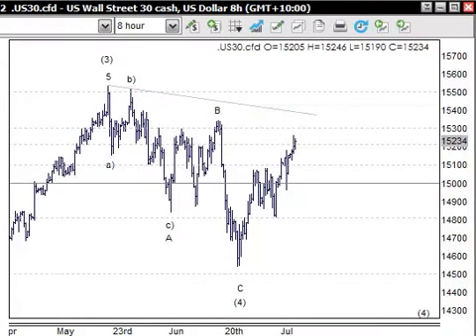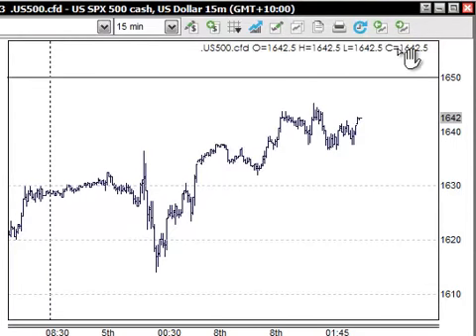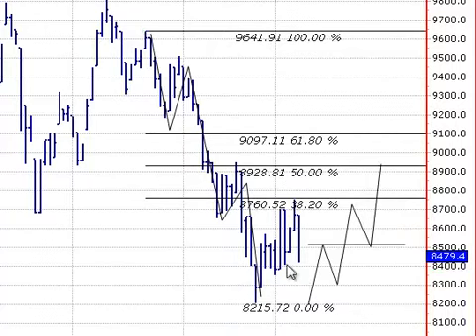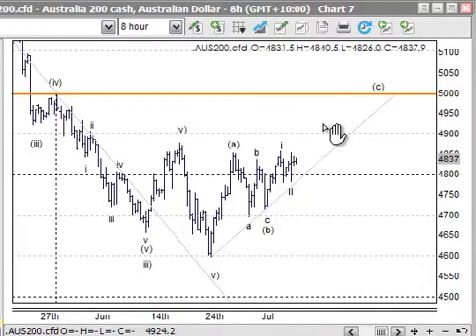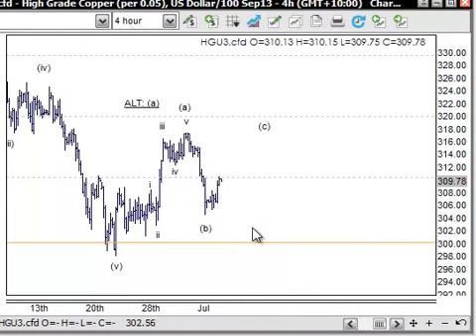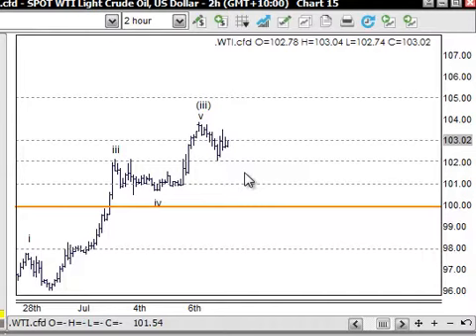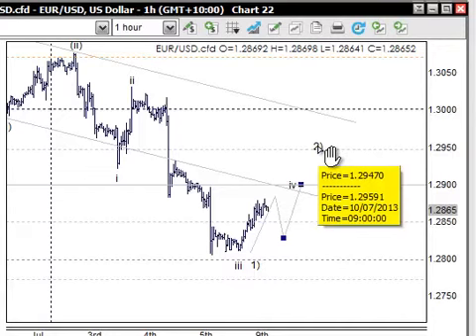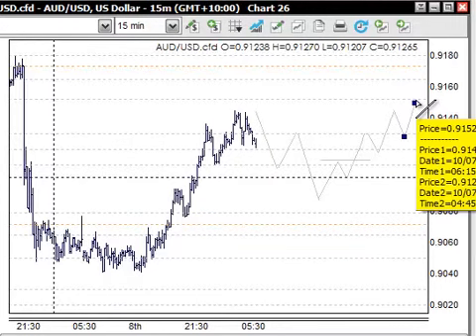CFD Trading Report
TradingLounge - Daily Technical Analysis and CFD Trading Strategies Report